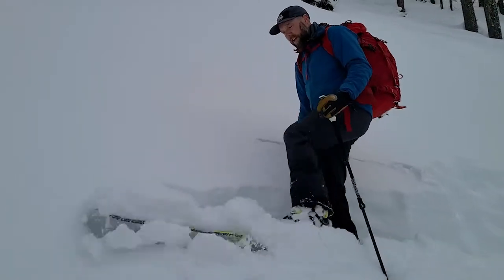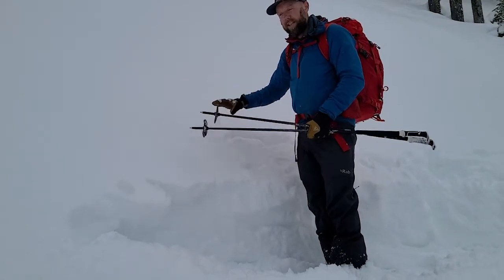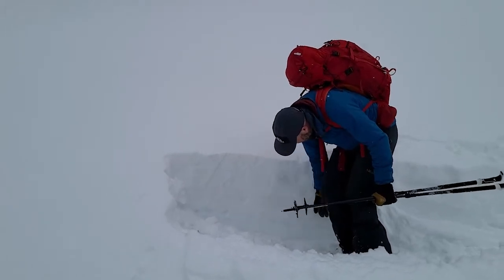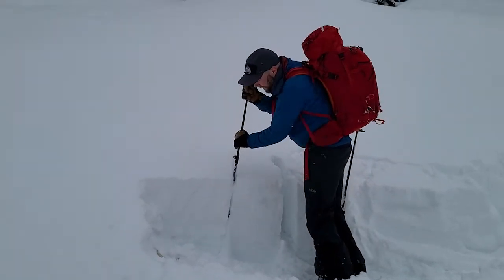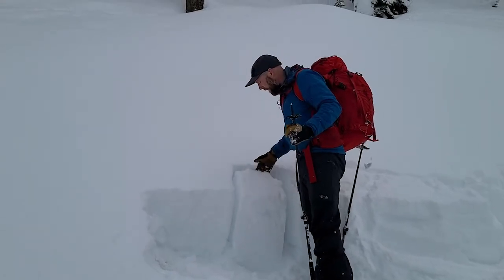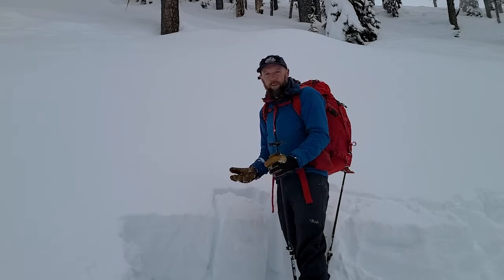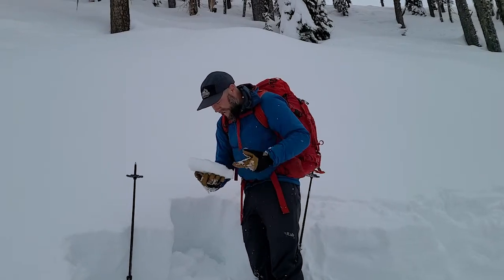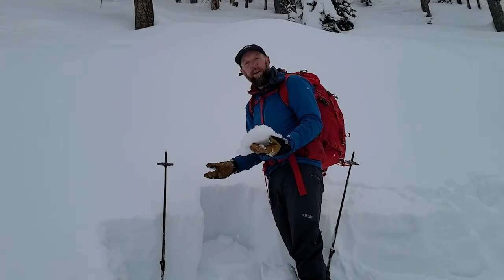Collecting Free Information in the Backcountry: #4 The Hand Shear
Welcome to our video series on collecting free information in the backcountry. What is free information? Free information is safe, easily accessible, and timely.

In this fourth video of collecting free info in the backcountry, Judson demonstrates the quick and easy hand shear. This is much quicker than digging a profile and can be done while walking up the skin track. It's a quick way to test how well the surface snow is bonded to the underlying snow.
Remember that this only works for the surface snow you will be skiing on, and does not give the same in-depth results as a full profile.

Advantage:
You can do dozens of tests in a day.
Works well with new-snow instabilities.
Works well with shallow weak-layers.

Disadvantage:
Only good for shallow weak-layers.

To learn more we recommend signing up for one of our AST courses where you can practice and learn from a certified guide on the proper techniques of a hand shear.